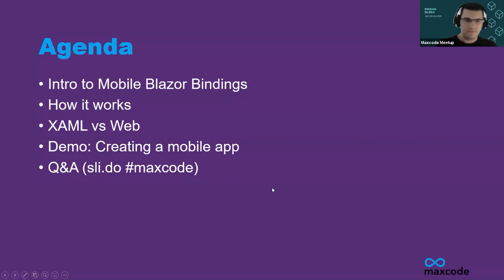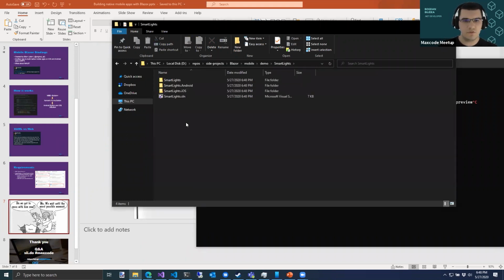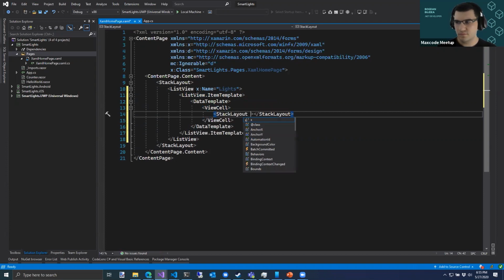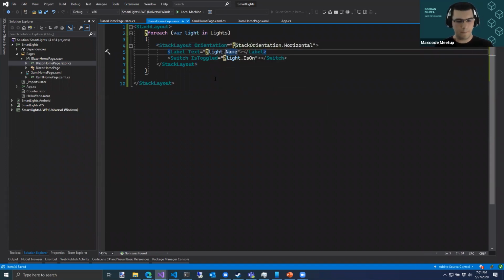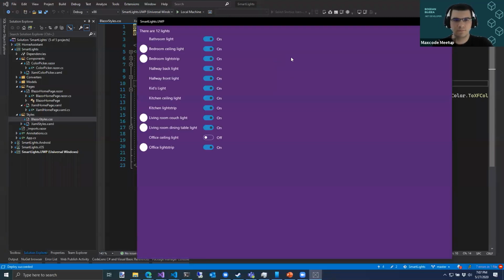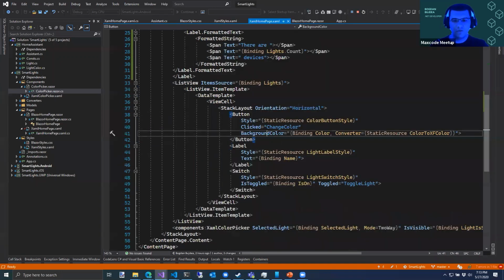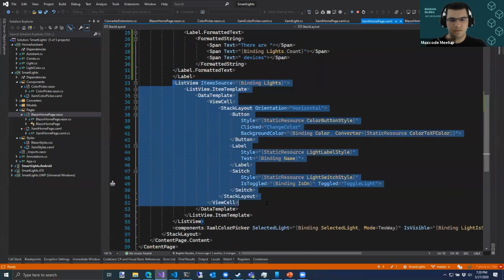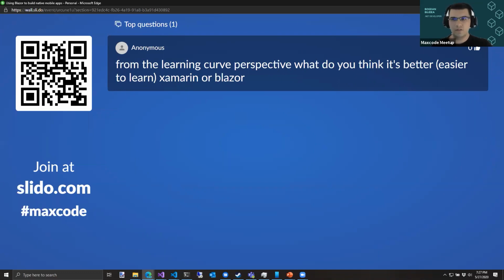Using Blazor to build native mobile apps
📹 If you missed Bogdan’s presentation on Blazor from last Wednesday, here’s a video from the online meetup.

➡️ When it comes to building mobile apps, there is a variety of options for .NET developers, and Blazor mobile bindings is the new kid around the block. 😎

➡️ While it might be just an experiment for now, many developers are attracted by the fact that they can use their web skills to build native mobile apps. Does this mean it's going to be the new React Native? We can’t say for sure, but if this technology has a bright future in perspective, you might want a quick introduction.